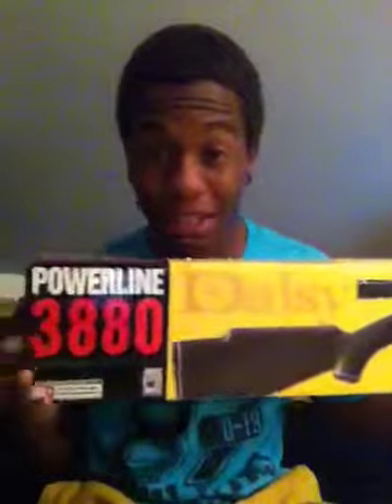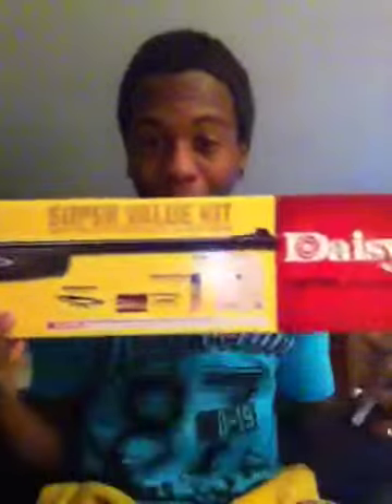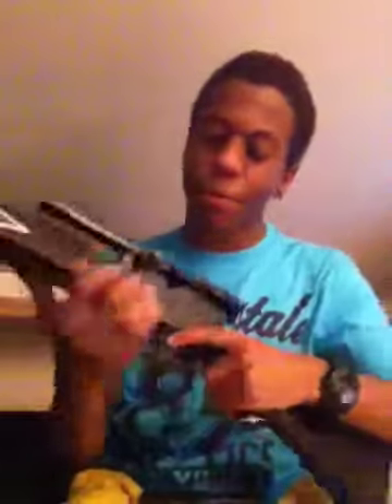I'm back! Got a Daisy Powerline 3880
New Sniper